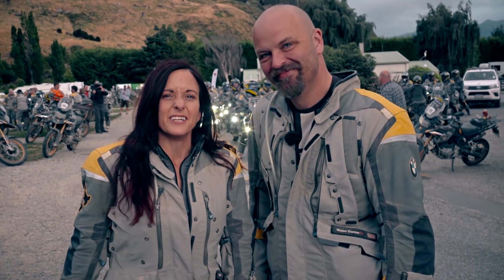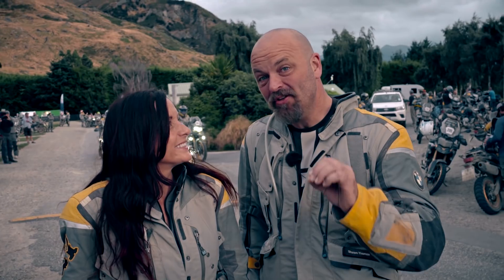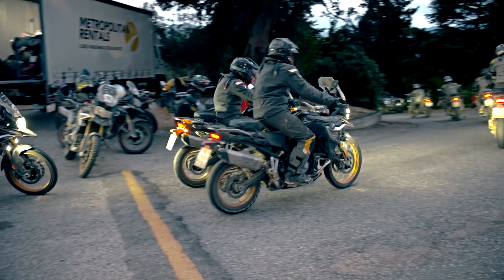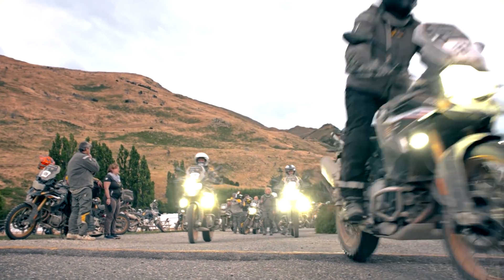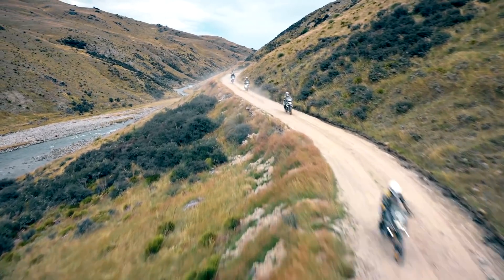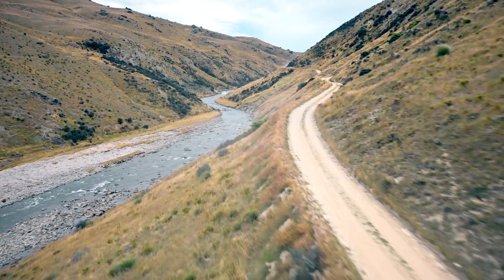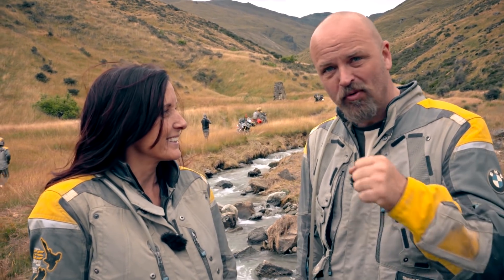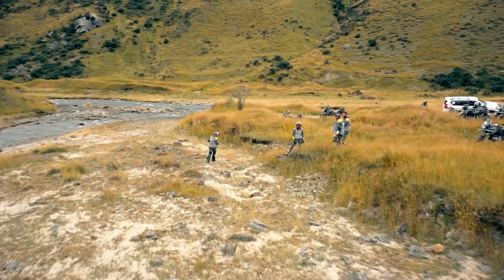Int. GS Trophy 2020 - Highlights Day 8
What a fantastic final day of Int. GS Trophy action in New Zealand. With only 9 points separating the top three contenders we always knew that the final result would be a really close one. Watch our highlights of the day to find out exactly what happened!